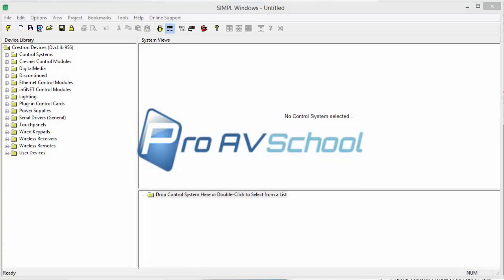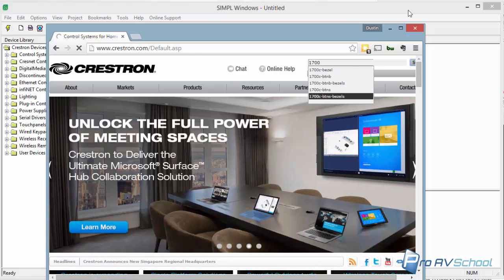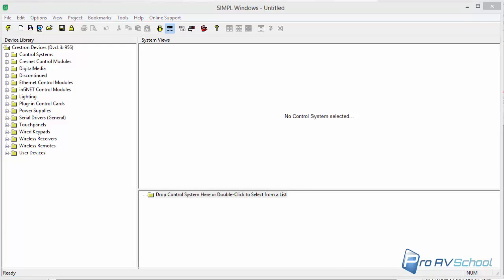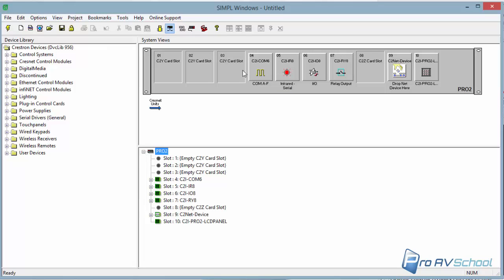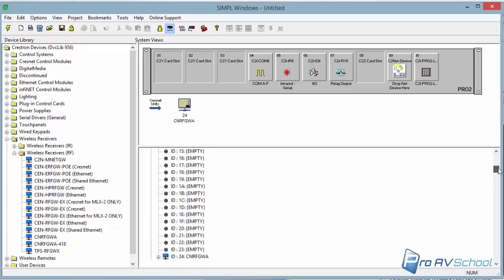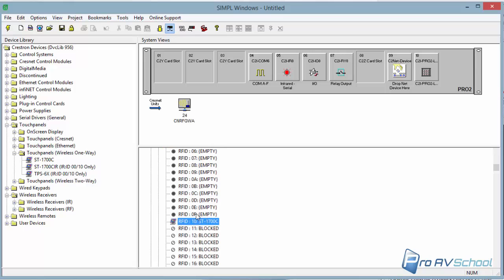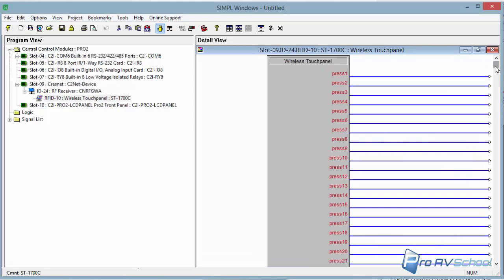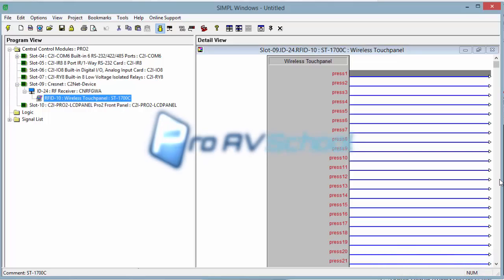Testing Crestron With Old Hardware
Someone asked about setting up a test bench with some legacy hardware to get started working with Crestron, this video explains how to address an old RF wireless panel in SIMPL windows